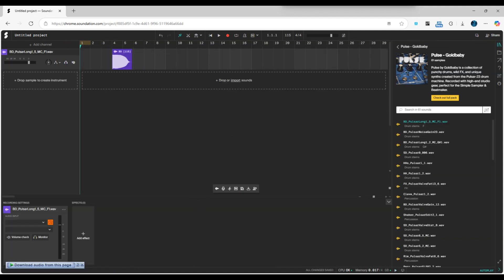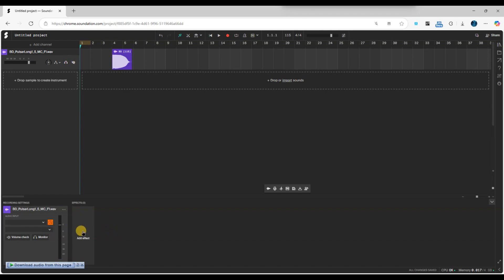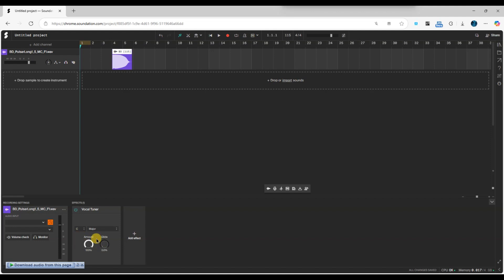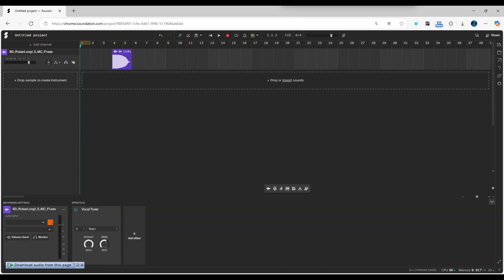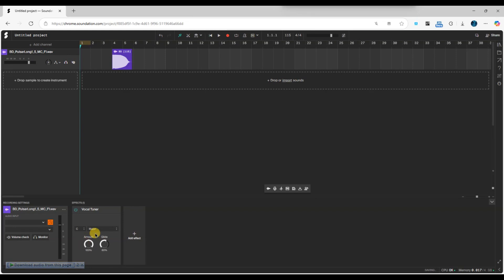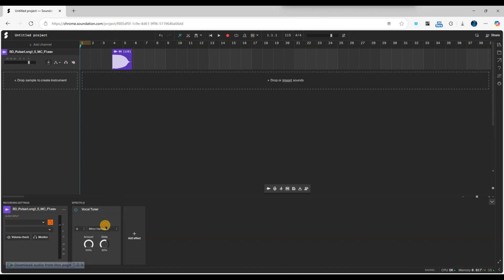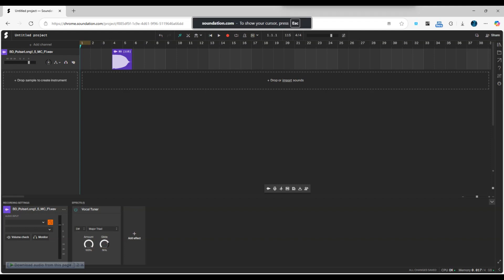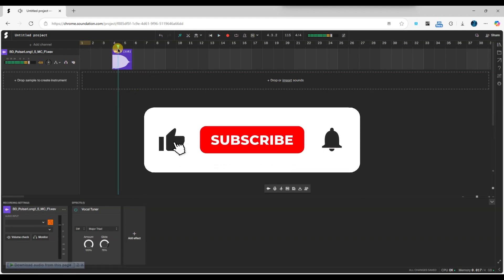How to Add Autotune in Soundation 2025?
Want to add autotune to your tracks and take your music production to the next level? In this step-by-step tutorial, we’ll show you exactly how to add autotune in Soundation using the Vocal Tuner feature. Whether you’re aiming for subtle pitch correction or a more dramatic autotune effect, this guide will help you adjust settings like root note, scale, pitch correction amount, and glide to create the perfect sound for your track.

Learn how to easily apply autotune, tweak the settings for natural correction or an intense robotic effect, and discover how to fine-tune the key and scale for your project. Perfect for beginners and seasoned music creators alike, this tutorial will make autotuning in Soundation quick and easy!

Have questions or need further help? Leave them in the comments, and we’ll gladly assist!